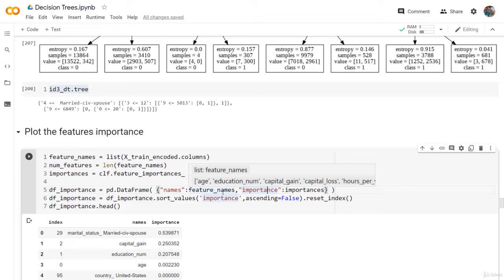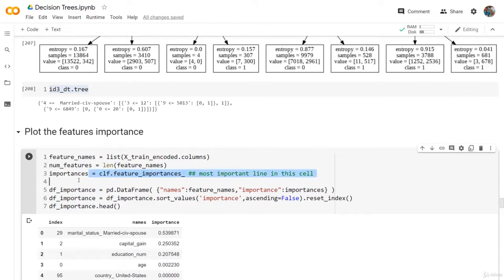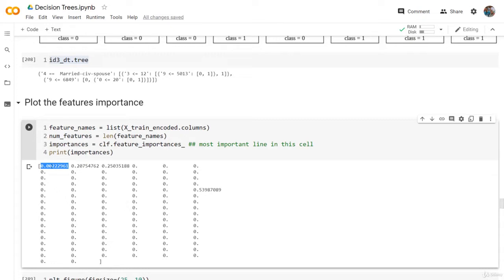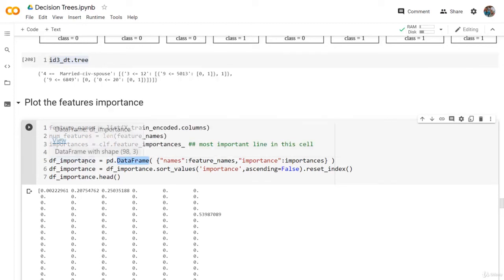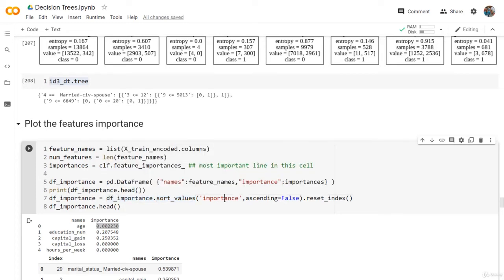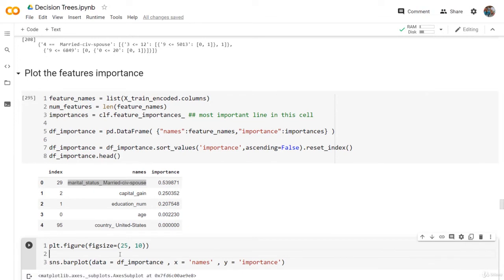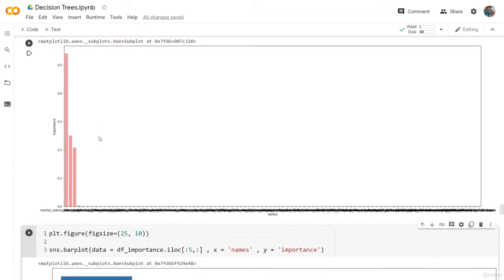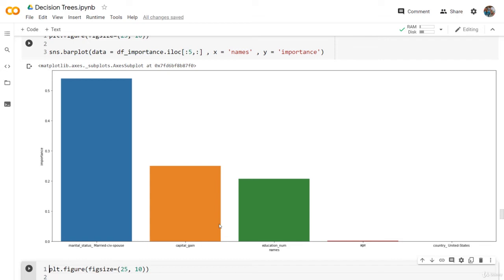89. Plot the features importance